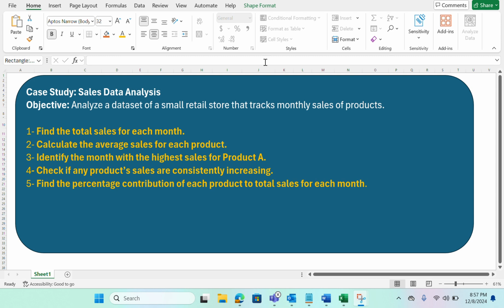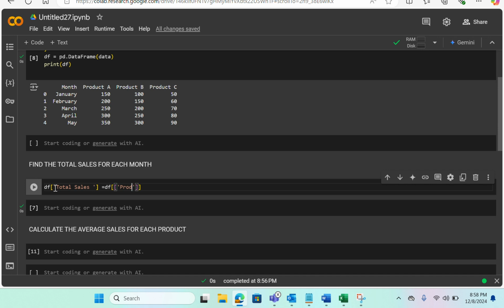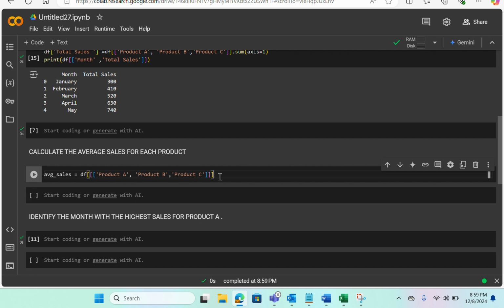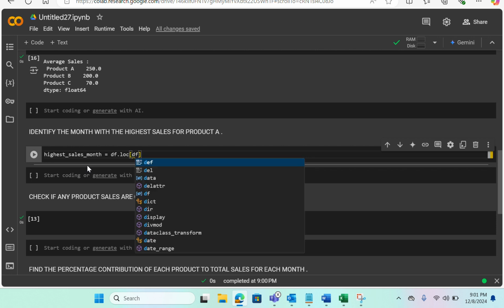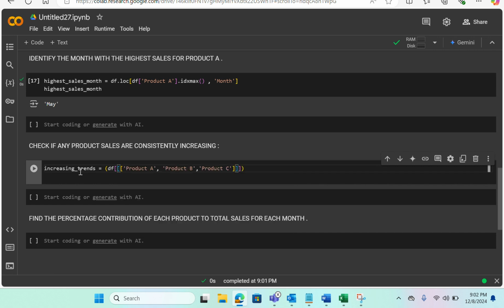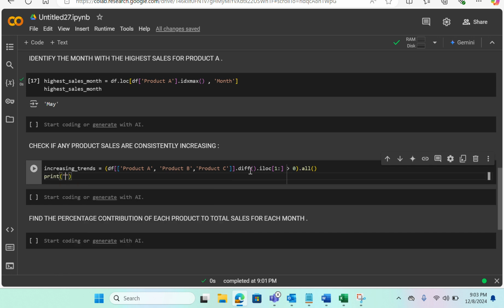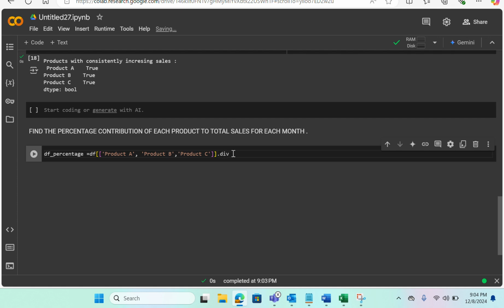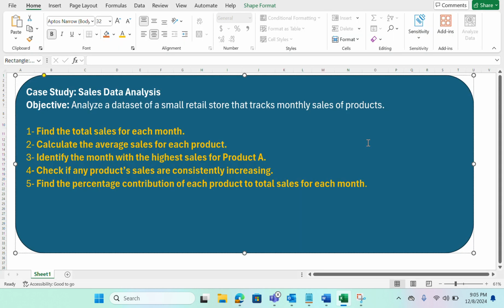Python Case Study || Sales Analysis || Data Analyst || Business Analyst || BI Analyst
# Creating the dataframe
data = {
    'Month': ['January', 'February', 'March', 'April', 'May'],
    'Product A': [150, 200, 250, 300, 350],
    'Product B': [100, 150, 200, 250, 300],
    'Product C': [50, 60, 70, 80, 90]
df = pd.DataFrame(data)
print(df)